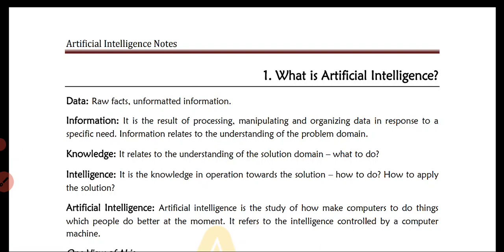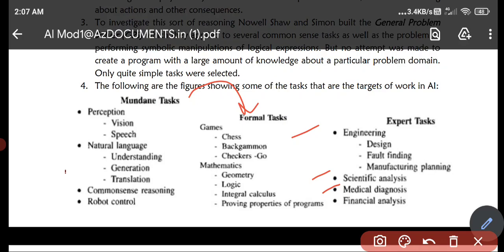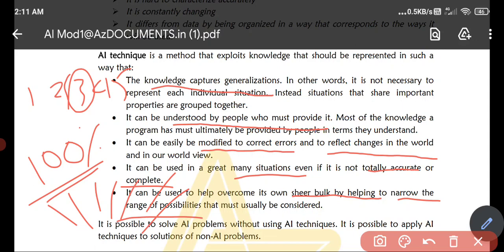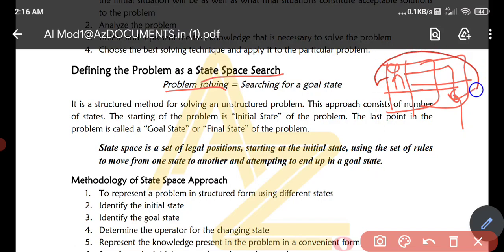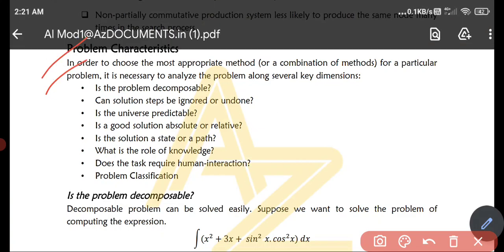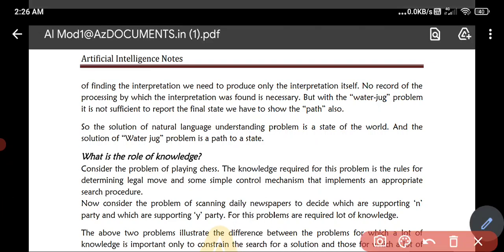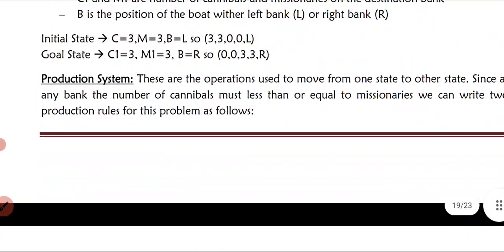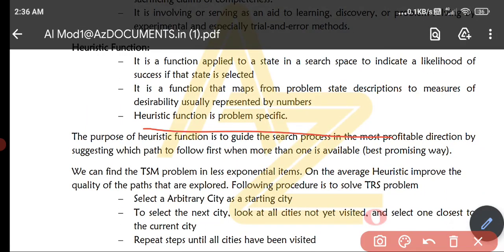AIML 18CS71 MODULE-1(Complete)| Artificial intelligence and machine learning VTU 7th sem CSE/ISE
AI & ML 18CS71 MODULE 1 | Artificial intelligence and machine learning VTU 7th sem CSE/ISE - Complete tutorial

Topics covered:
What is artificial intelligence?
Problem space search
heuristic search

here's the link to part 2 of module 1

Hello everyone!
My channel is going to help for your VTU examinations. I hope you'll enjoy the learning process.

Happy learning..